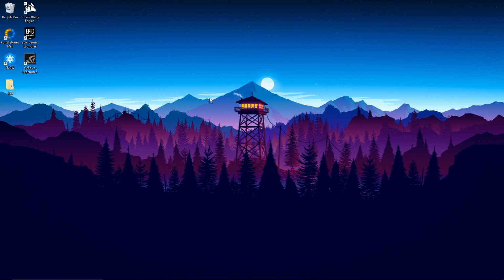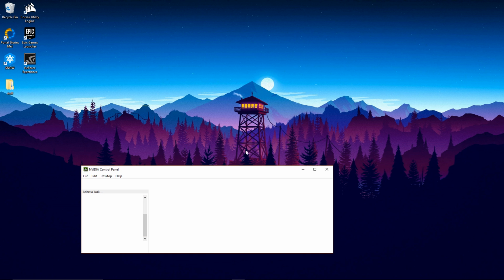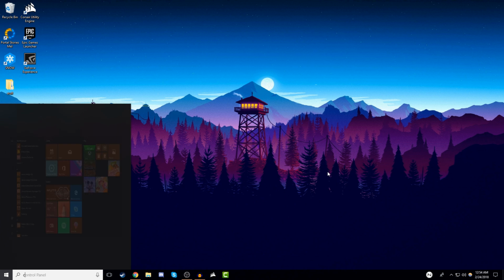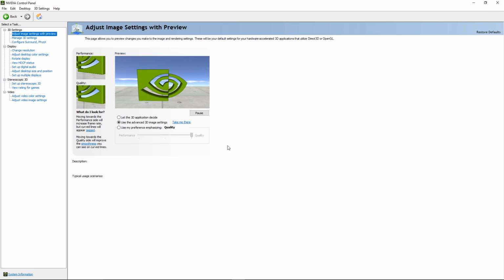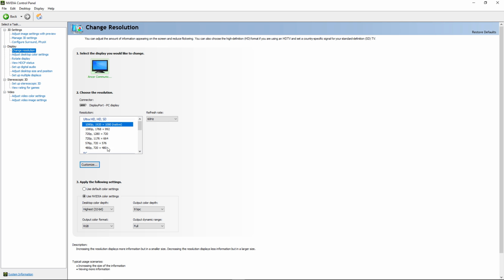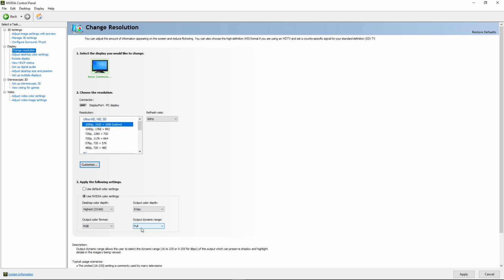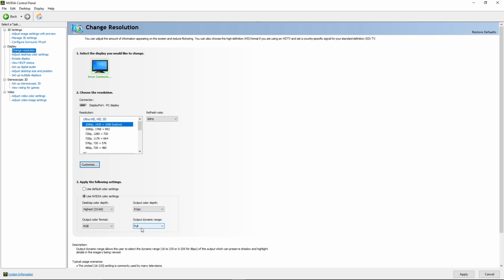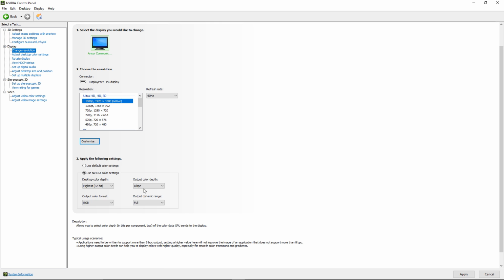How to Get More Vivid Colors With NVIDIA Control Panel!